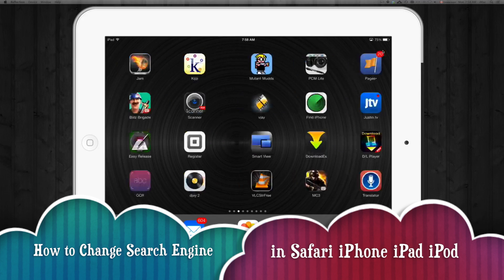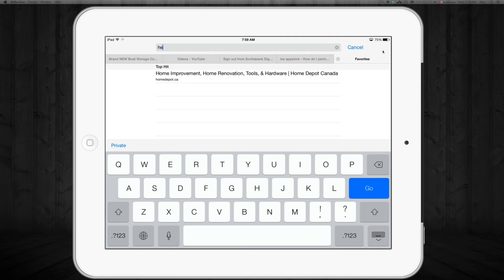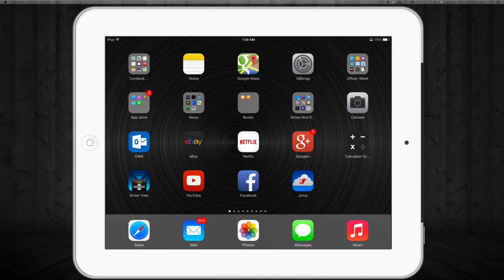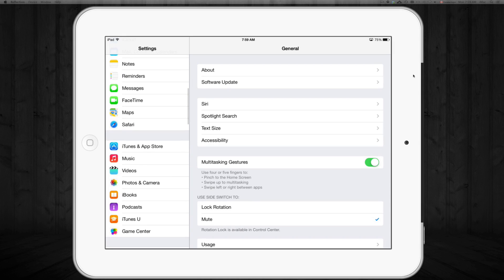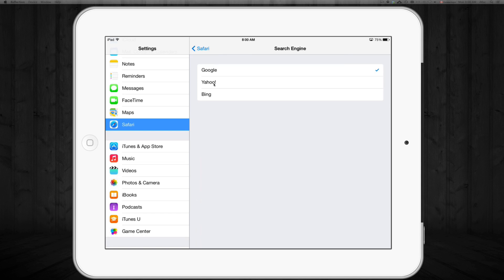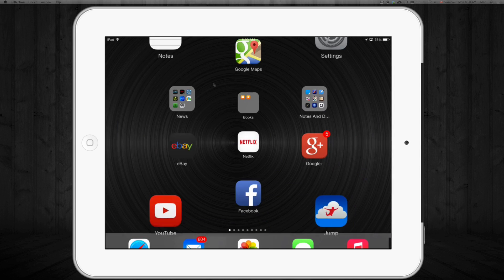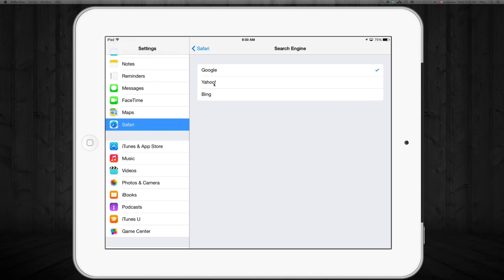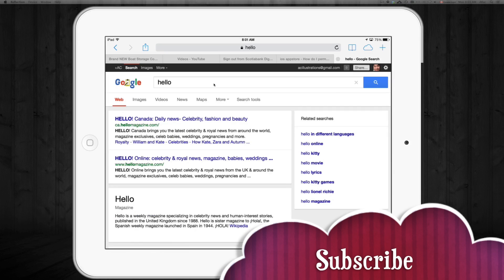How to change automatic search engine iPhone iPad iPod google yahoo bing in Safari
how to change search from yahoo to google , change from bing to google, change from google to yahoo.
iPhone 5s iphone 5 iphone 4S iphone 4 iphone 3gs iPhone 3 iPad 1 ipad 2 ipad 3 ipad 4 ipad retina display ipad mini ipad retina display mini iPod touch .
iOS 7
iOS 7.1.1